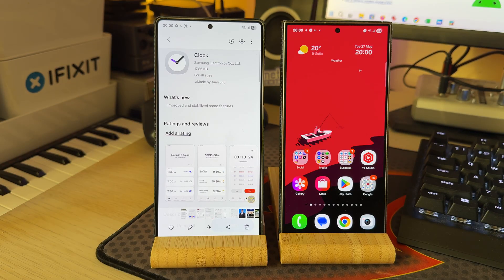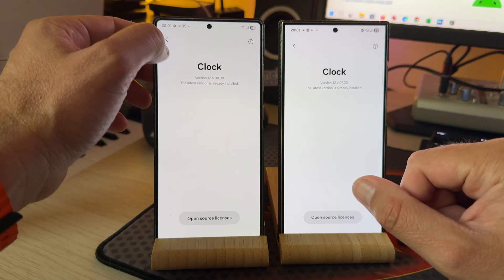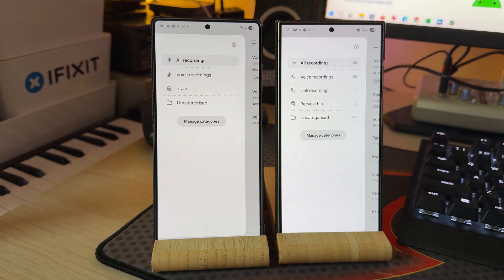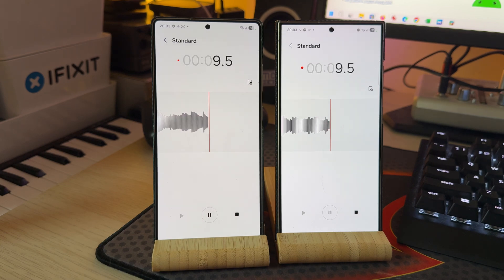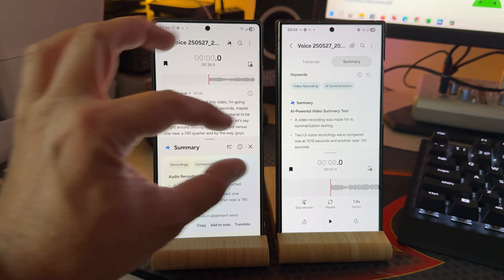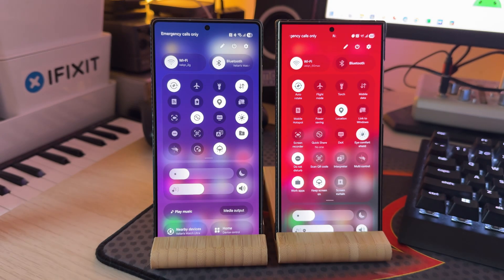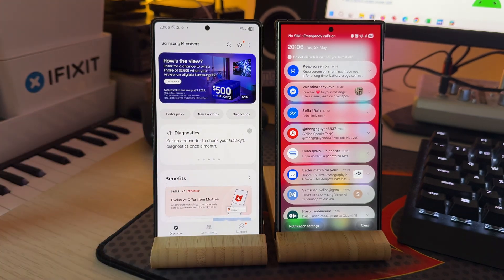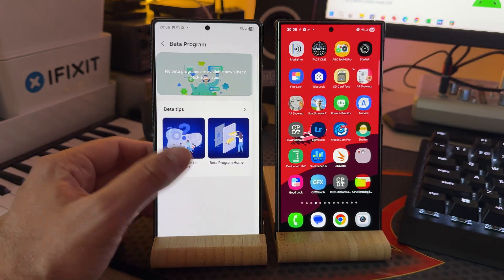Samsung Fixing More Stock Apps for One UI 8 Android 16 Beta 1 + Some Changes